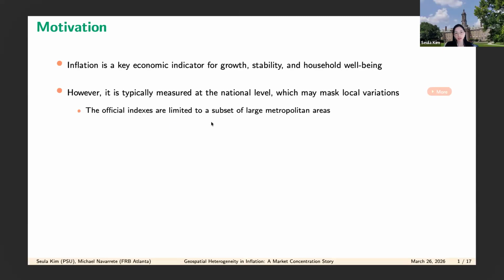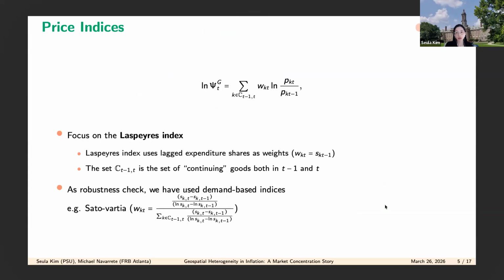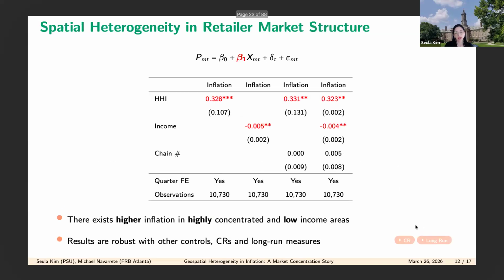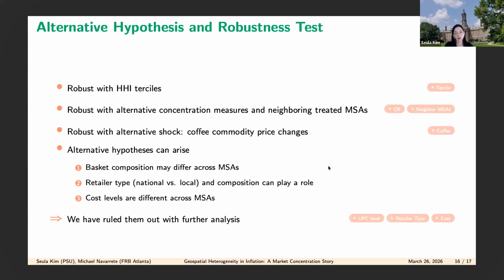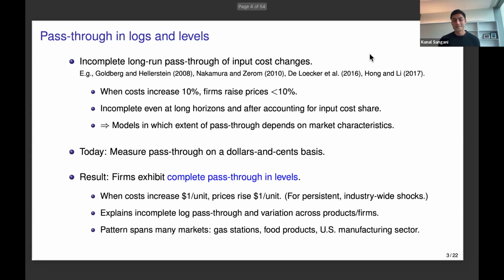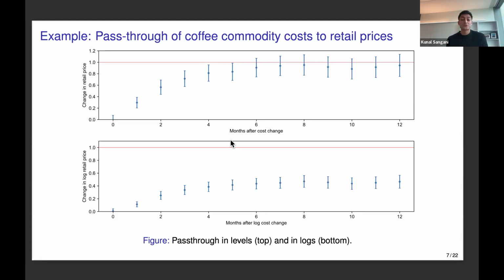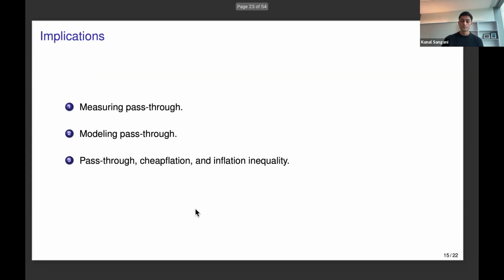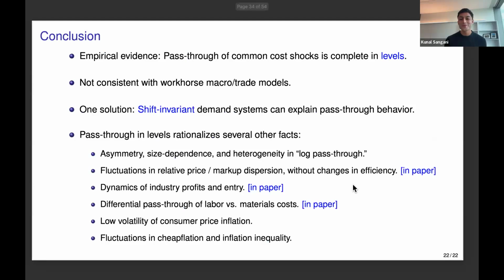CEBRA webinar series "Inflation: Drivers and Dynamics", Session 38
What is new in inflation research? CEBRA’s webinar series brings together speakers on inflation topics of interest to academics, central bankers and economic policy makers. The webinar series aims to highlight recent research into the drivers of current inflation trends.

This session was recorded on March 26th, 2026 and features:

Seula Kim, Assistant Professor of Economics at the Pennsylvania State University: “Geospatial Heterogeneity in Inflation”

Kunal Sangani, Assistant Professor at the Northwestern University: “Complete Pass-Through in Levels”

Moderator: Damjan Pfajfar,  Vice President in the Research Department at the Federal Reserve Bank of Cleveland